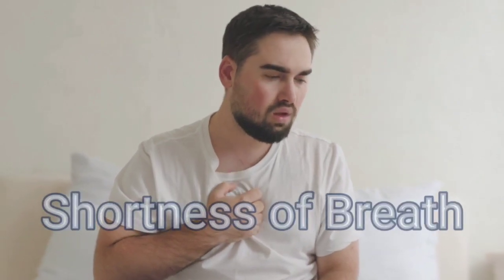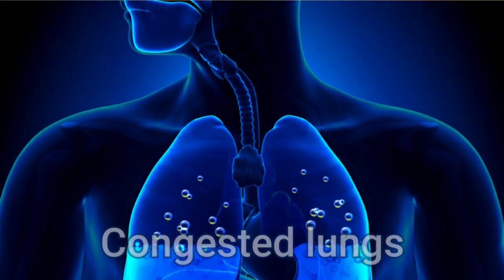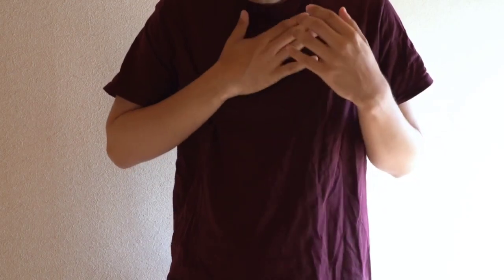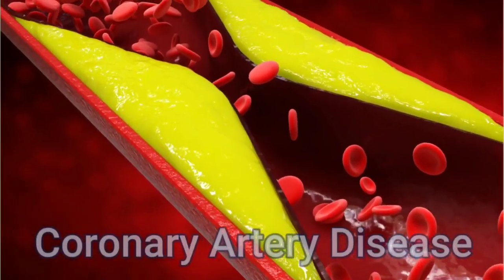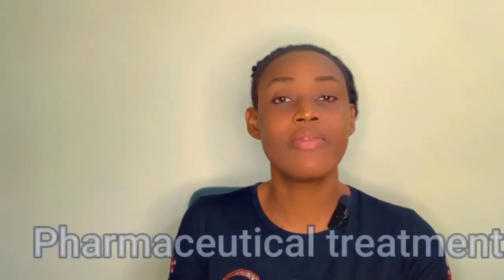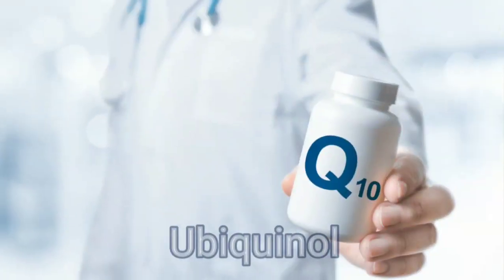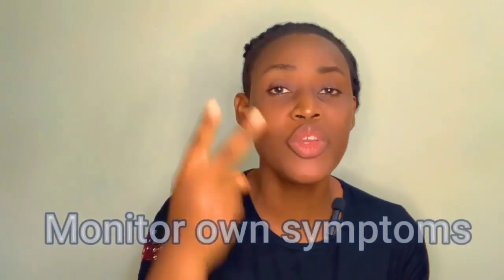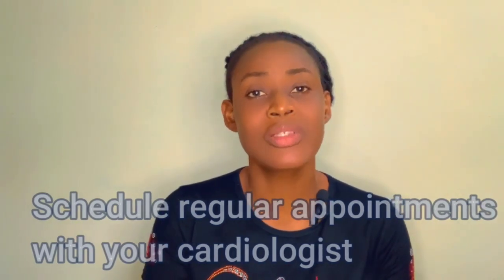ABSOLUTE TOP TREATMENT FOR CONGESTIVE HEART FAILURE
What are some of the warning signs and symptoms of congestive heart failure? And remember, symptoms are what you feel, and signs are what you see.
Heart failure is a term used to describe a situation where the heart cannot adequately supply enough blood to meet the body's requirements. There are two main types: systolic heart failure, where the heart's ventricles can't pump blood strongly enough during systole, and diastolic heart failure, where the ventricles don't fill with enough blood during diastole.

In both cases, blood backs up into the lungs, leading to congestion or fluid buildup, often referred to as congestive heart failure (CHF). This condition affects millions globally and, if left untreated, can be fatal as the body's needs are not being met.

Heart failure's prevalence is partly due to various heart diseases like ischemia and valvular disease, which can hinder the heart's pumping ability over time, ultimately leading to heart failure.

RECOMMENDED VIDEOS FOR HEART HEALTH